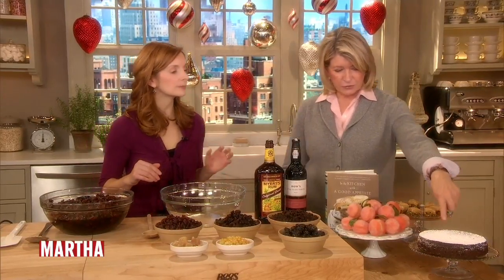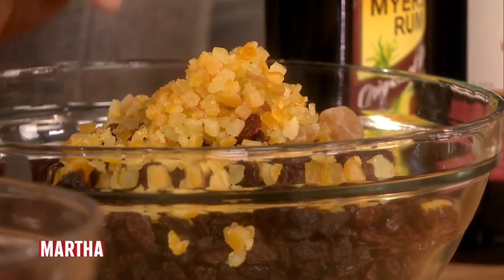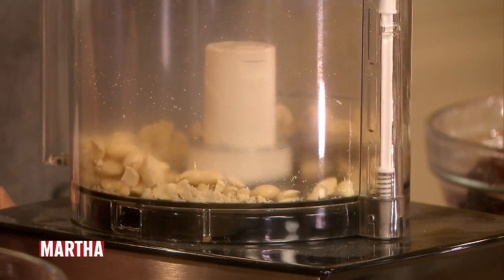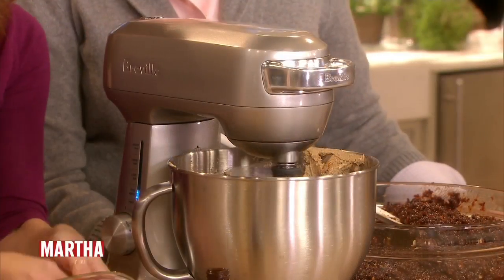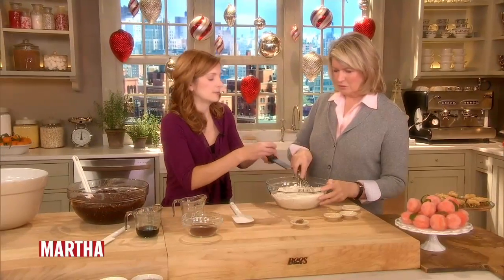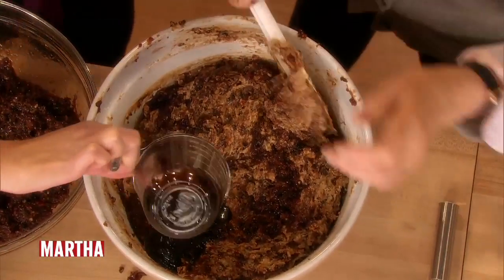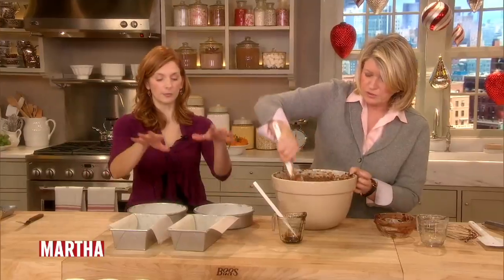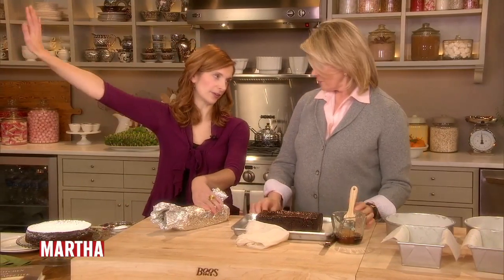Moist and Boozy Fruitcake from Melissa Clark | Martha Stewart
Food writer Melissa Clark joins Martha Stewart to make a moist and boozy fruitcake. The batter is so good it's hard not to eat it all before you put it in the oven.